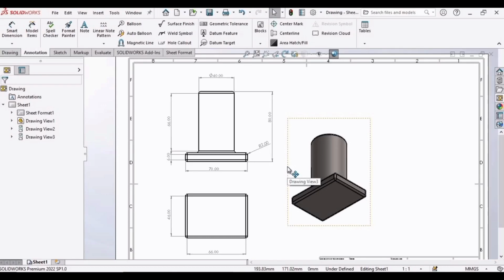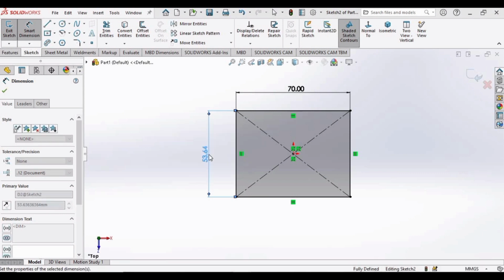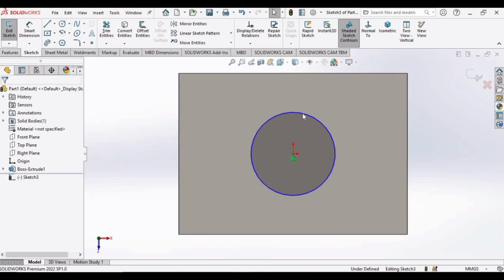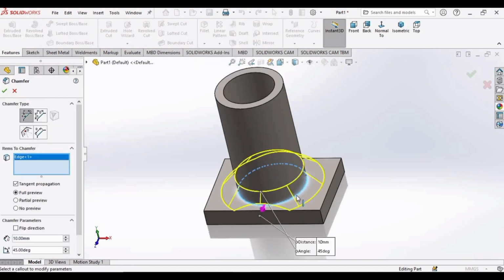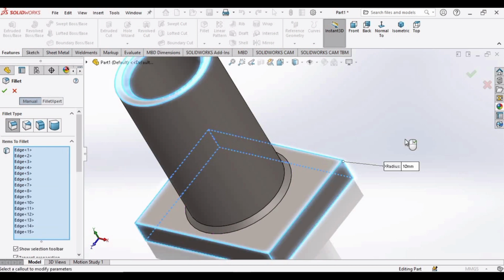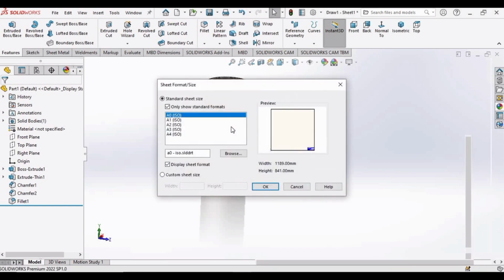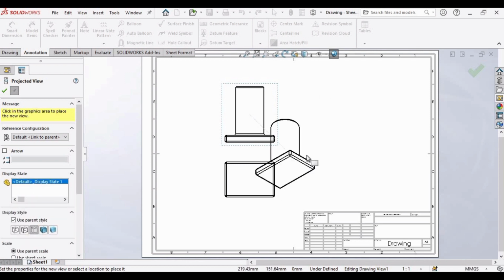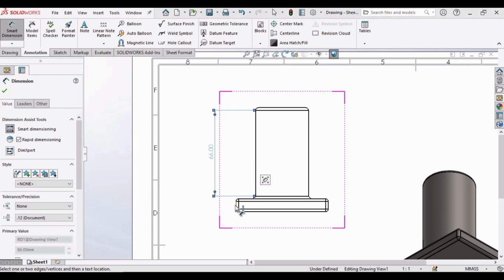Drawing Tutorial in SolidWorks | Robo CAD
Learn how to turn your 3D models into precise 2D drawings in SolidWorks. This tutorial video covers the entire process, from generating orthographic projections to adding measurements and annotations. Enhance your design skills, communicate effectively, and meet industry standards with professional-grade 2D drawings.